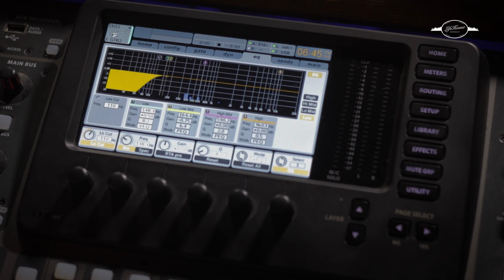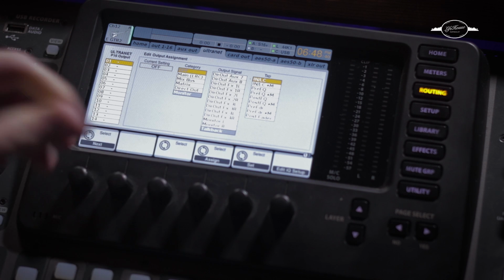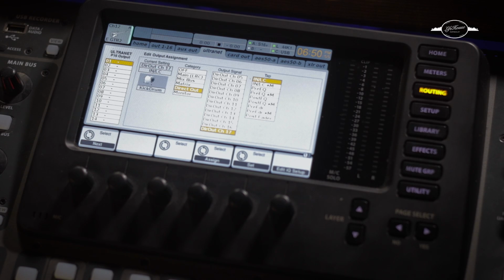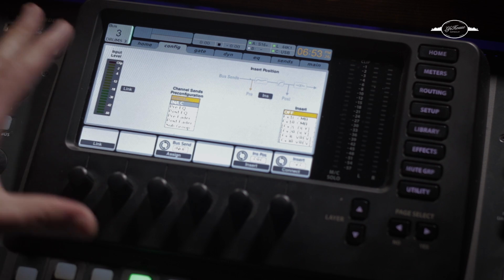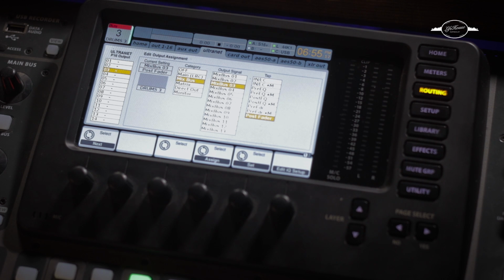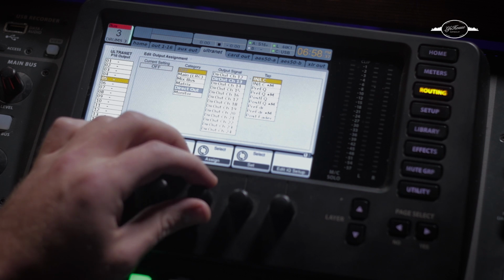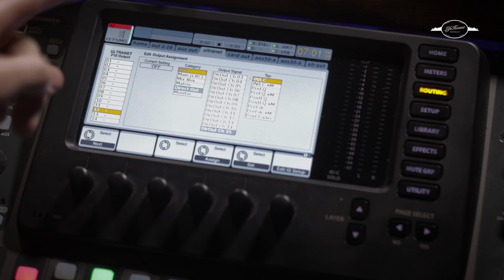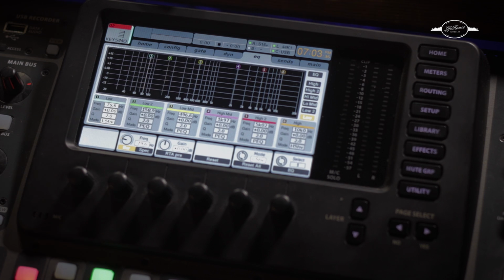Tutorials: Behringer X32–Routing to the P16